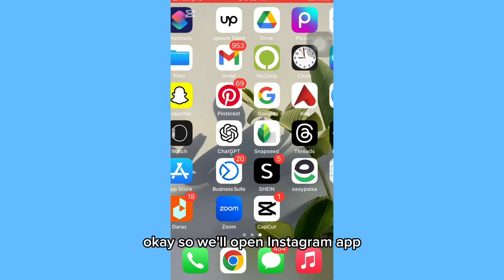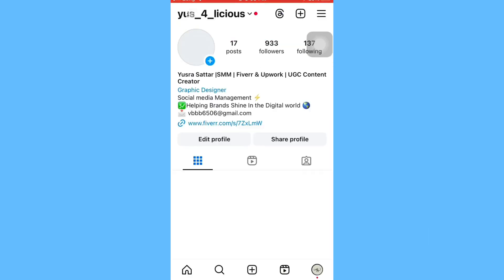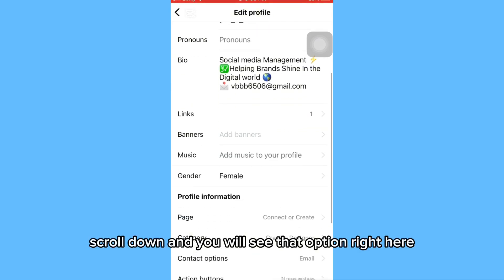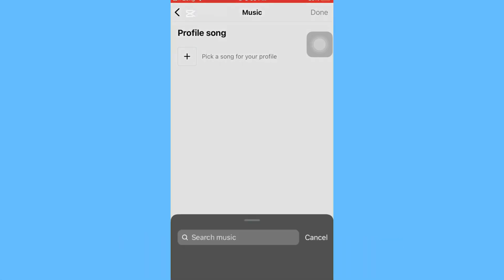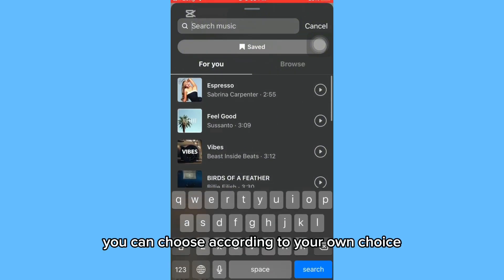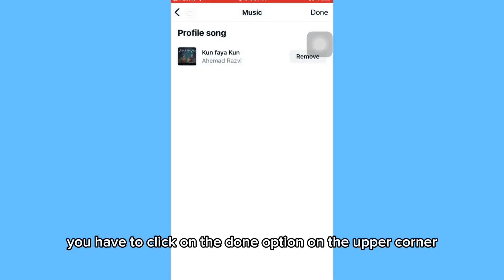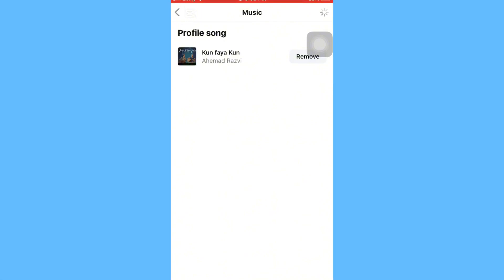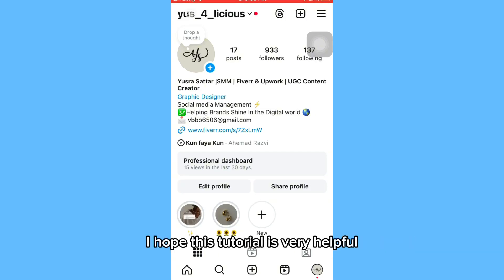How To Add Music To Instagram Profile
Learn how to add music to your Instagram profile! This tutorial guides you through the easy steps to enhance your profile with your favorite tunes.

*Search Topics for YouTube:*

1. "Instagram music feature"
2. "How to add music to Instagram profile"
3. "Instagram profile customization"
4. "Instagram tutorial"
5. "Social media marketing tips"
6. "Instagram hacks"
7. "Adding music to Instagram"
8. "Instagram bio music"

*Additional Keywords:*

- Instagram music library
- Profile music
- Bio music
- Instagram features
- Social media customization
- Personalized profiles